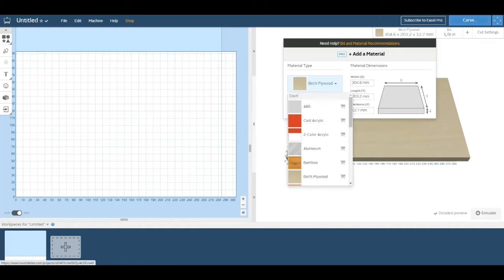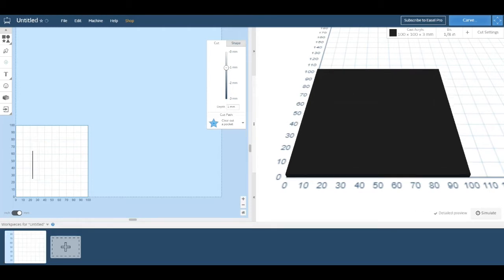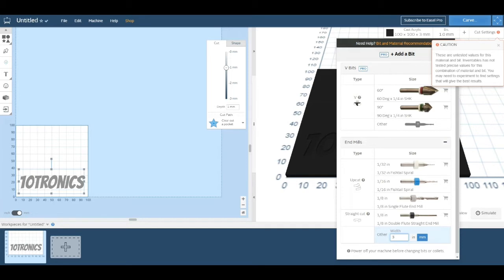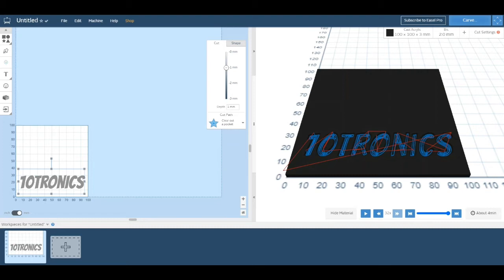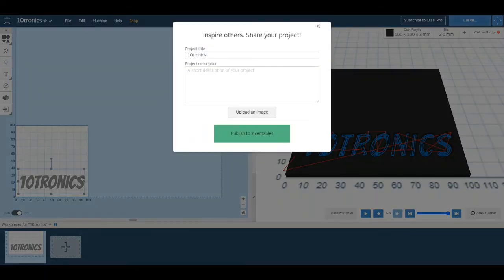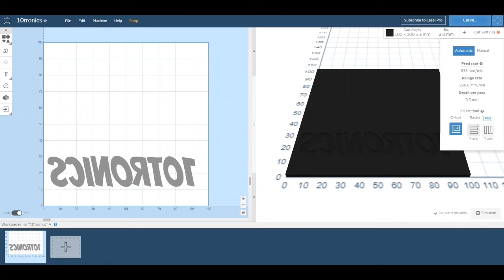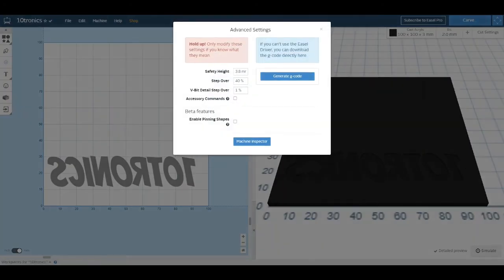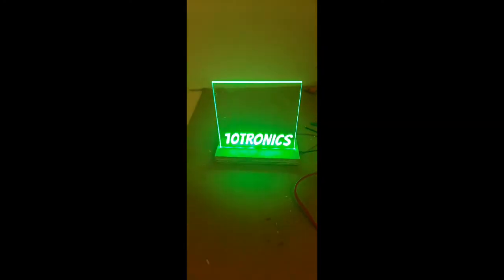Making an Acrylic Display using Easel and the CNC 3018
A short tutorial on how to engrave acrylic glass using easel and any CNC machine. A user on Tiktok request a video tutorial show how to choose setting for a CNC3018. Give your feedback if it assisted you or ask questions if anything was unclear.